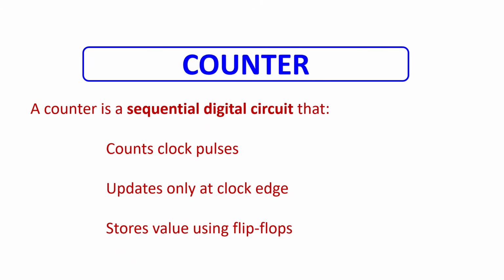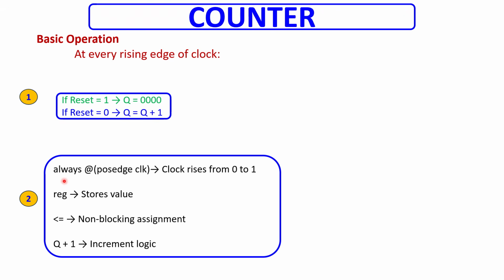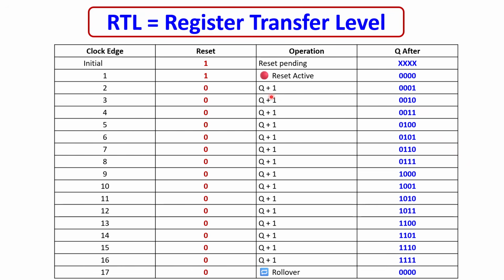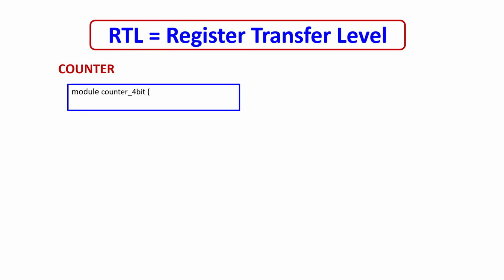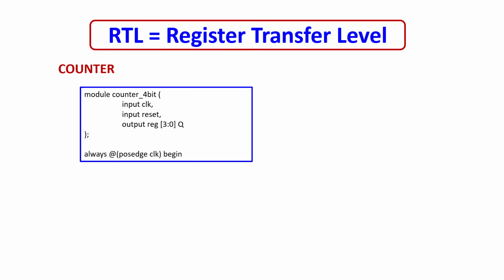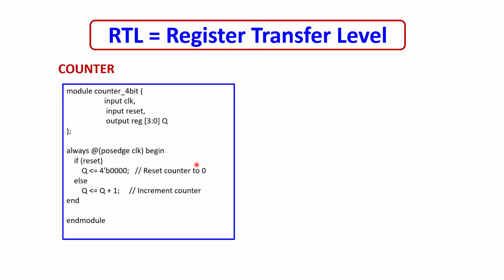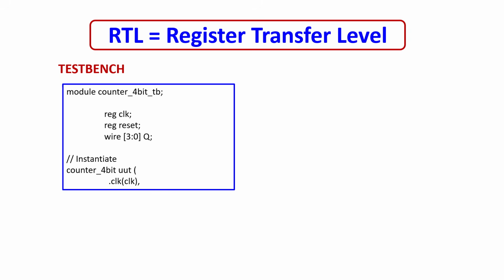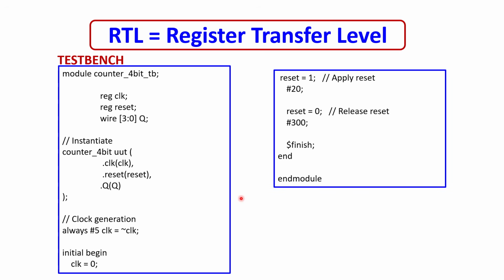4 BIT - COUNTER - RTL CODE +TESTBENCH - PART4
4 BIT - COUNTER - RTL CODE +TESTBENCH - PART4